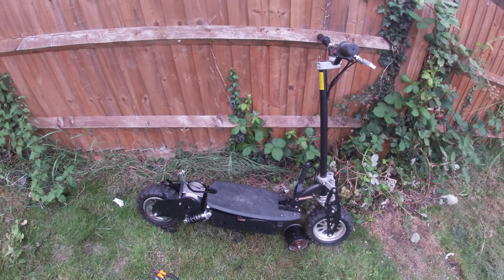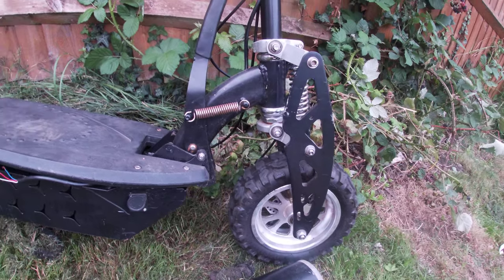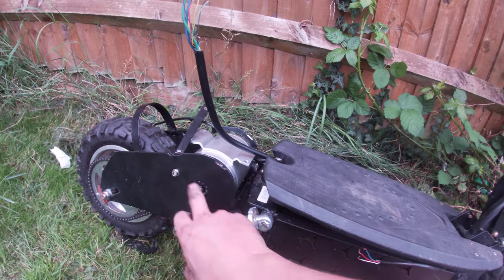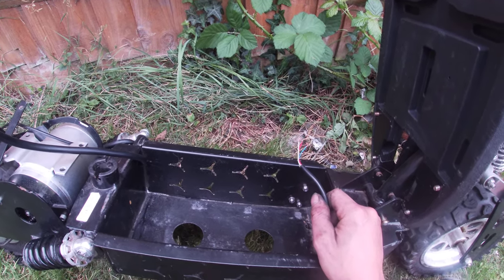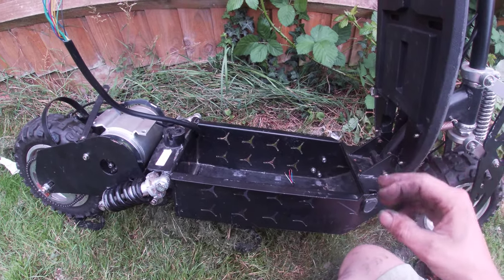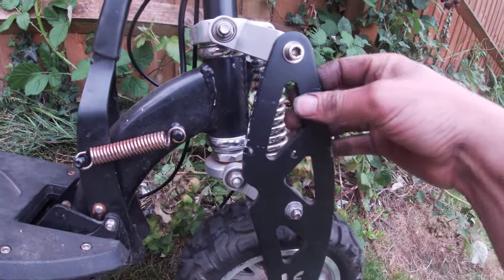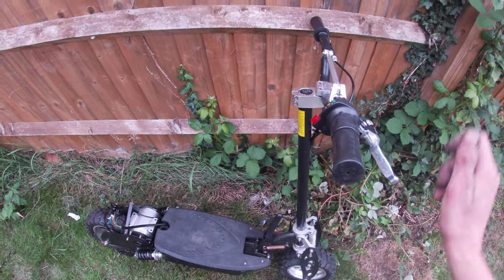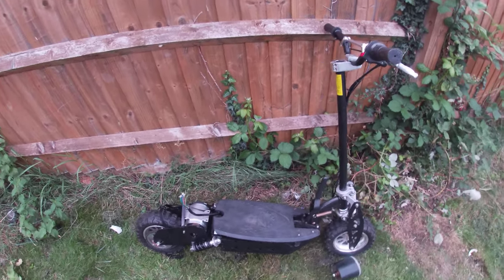evo powerboard 1000w to 10kw motor upgrade and over volt to 96v p1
this is gona be running 96v   its going to be a very  fast scooter indeed